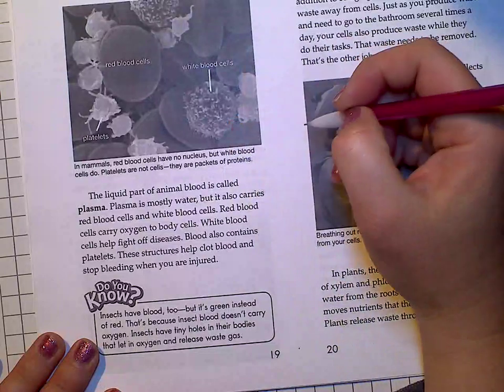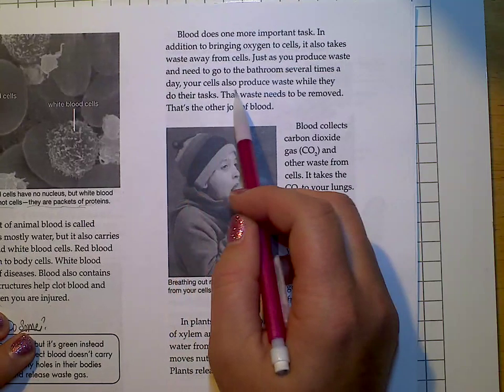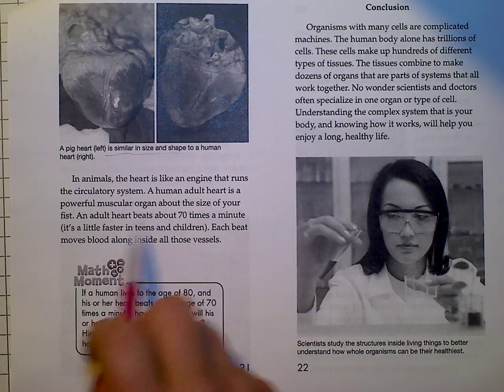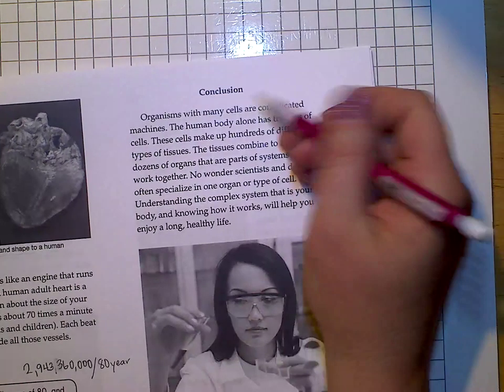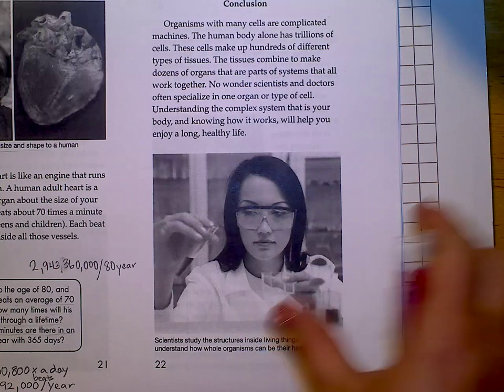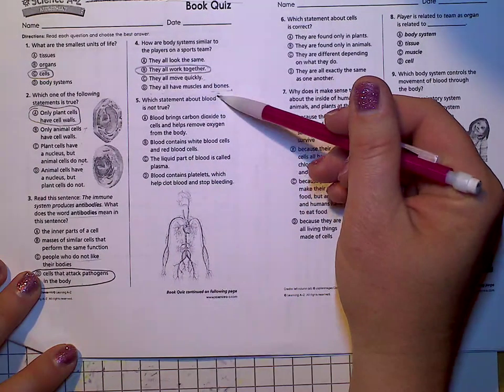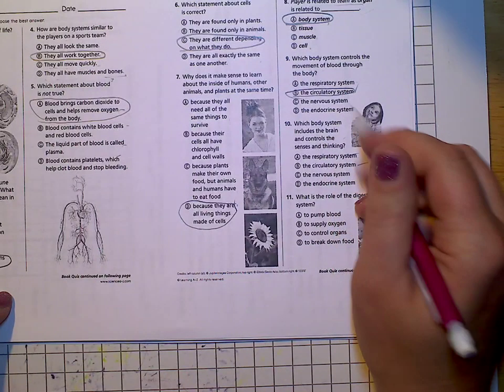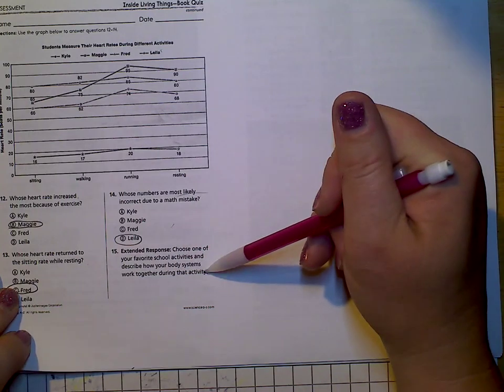W5 D4 Reading and Test